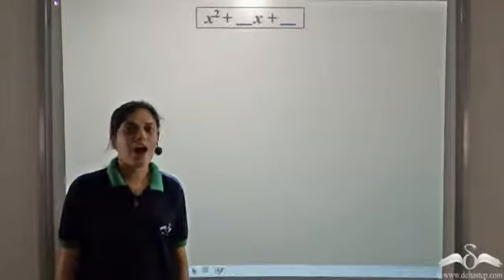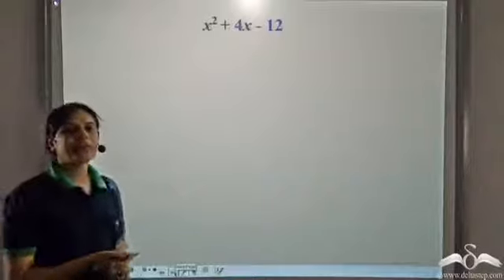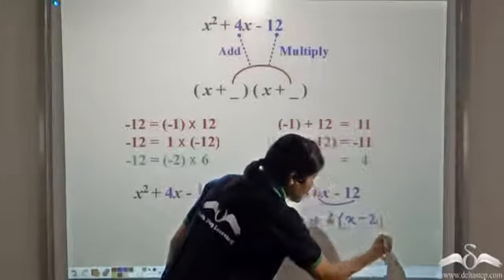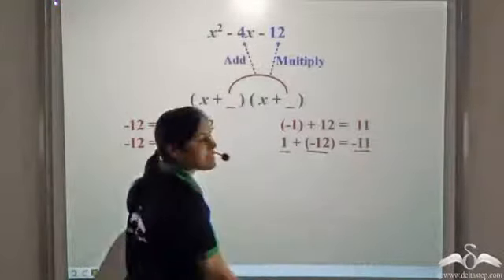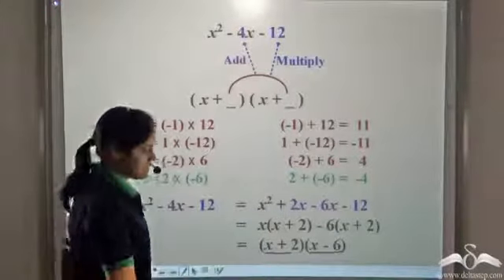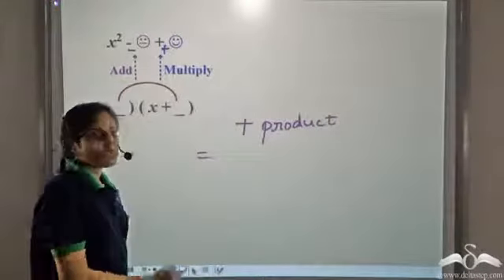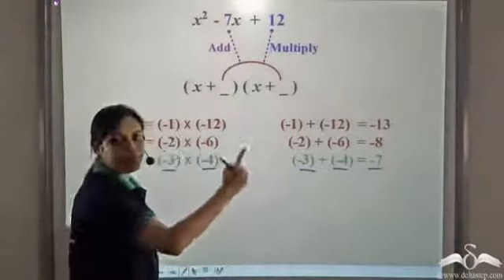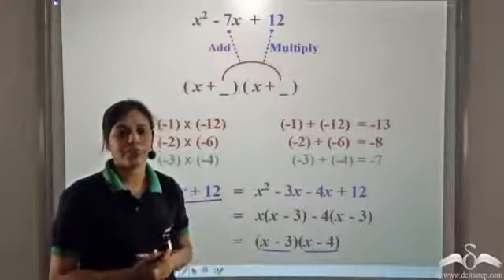Factorisation of polynomials | (x+a)(x+b) | Part 2 | Class 9 | ICSE | CBSE